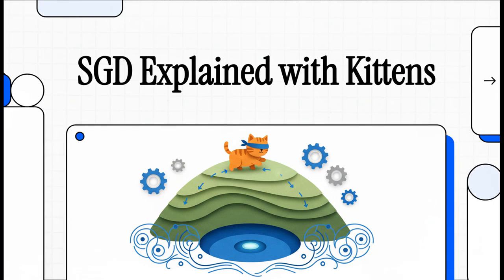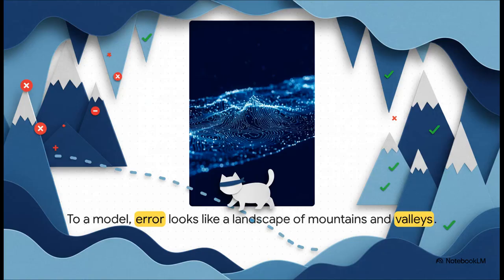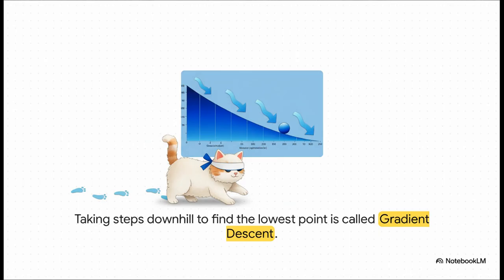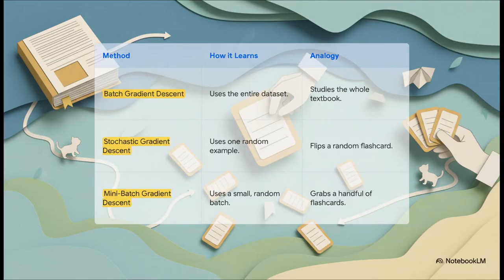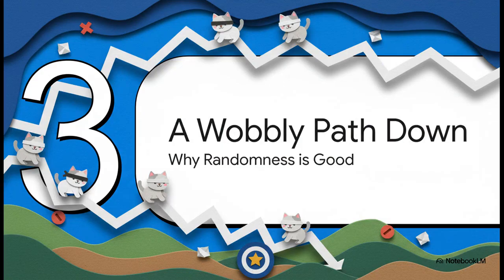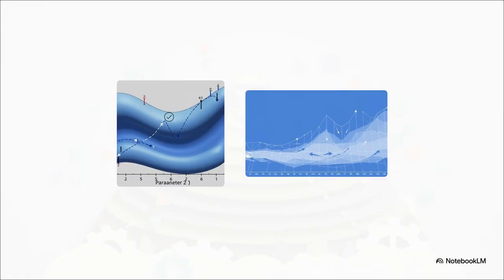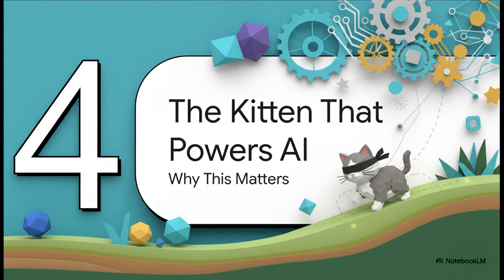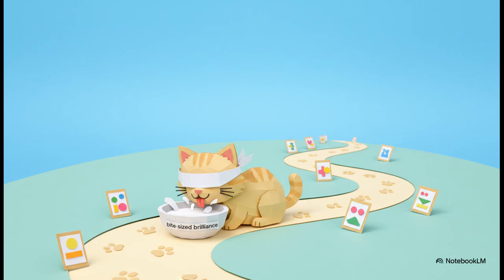AI Learning Explained with Kittens: What Is Stochastic Gradient Descent?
🐱 What Is Stochastic Gradient Descent? (AI Explained with Kittens!)

Stochastic Gradient Descent sounds like something that escaped from a grad school dungeon. But don’t worry—this video breaks it down with help from the ultimate learning companion: a very determined kitten.

In this short explainer, you’ll learn:
 • What “stochastic” actually means (hint: randomness!)
 • Why “gradient descent” is just a fancy way of saying “let’s make fewer mistakes”
 • And how AI models learn step-by-step—just like a kitten chasing a toy, missing it, and trying again

No equations. No jargon. Just one big idea, broken down into kitten-sized pieces.
Because learning AI shouldn’t feel like herding cats. It should feel like watching one learn.

🐾 Part of the “Deep Learning with the Wolf” series

This video was generated using NotebookLM technology and a custom video script written by Diana Wolf Torres.